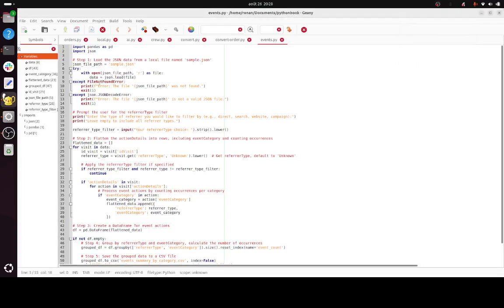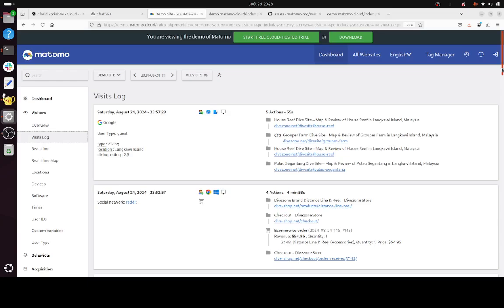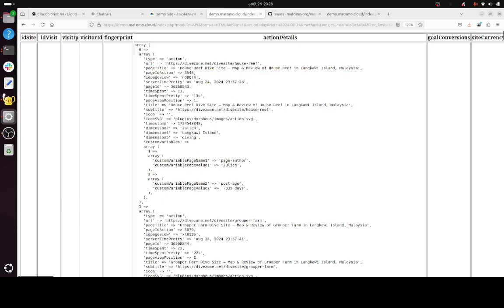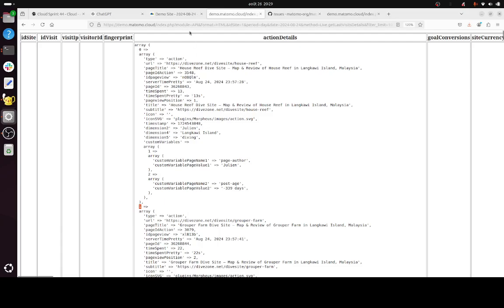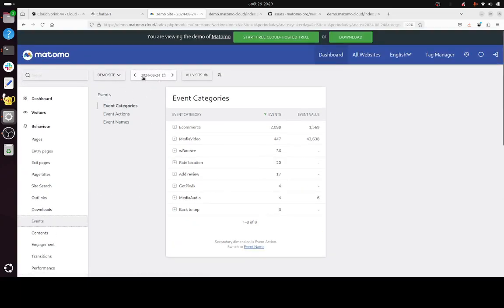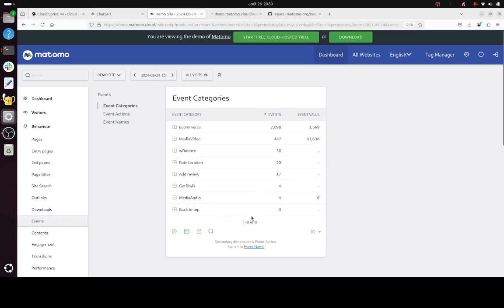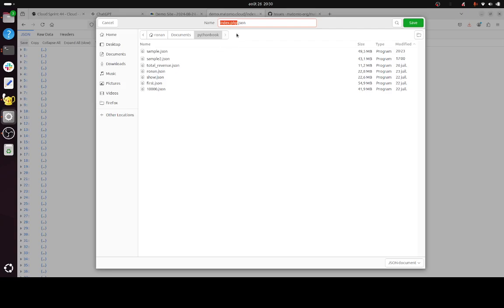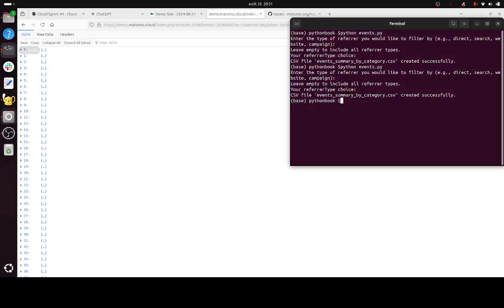How to create custom reports by using the visit log report and ChatGPT?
A tutorial explaining how you can use ChatGPT in order to create Python scripts to process the visit log report.